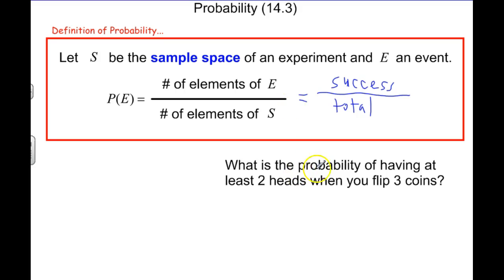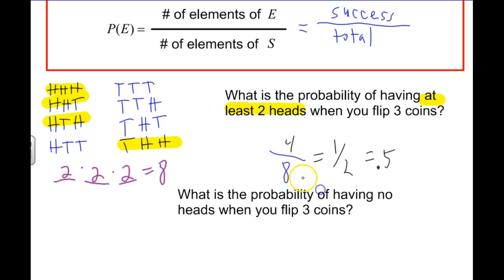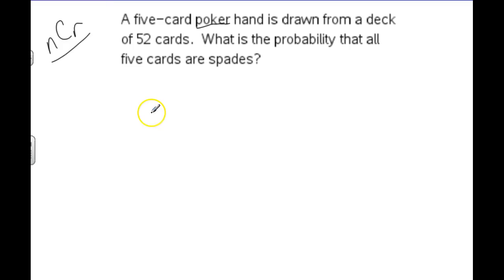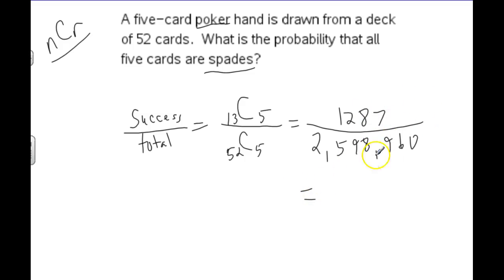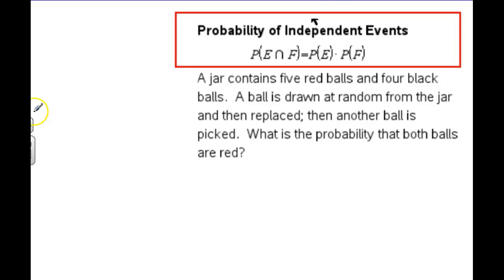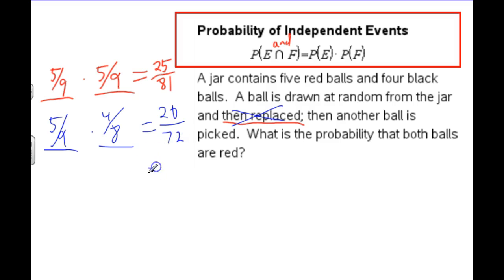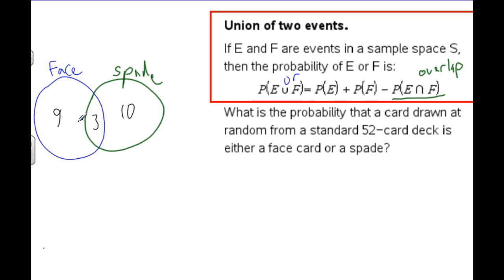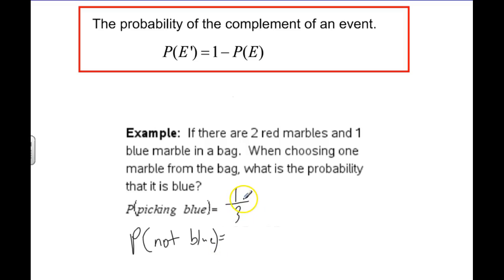Lesson 14 3 Probability